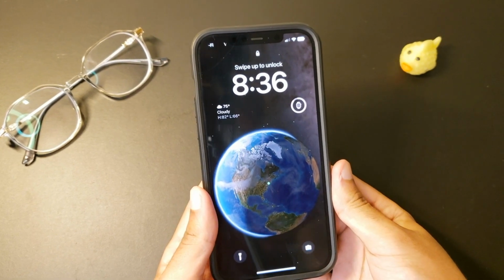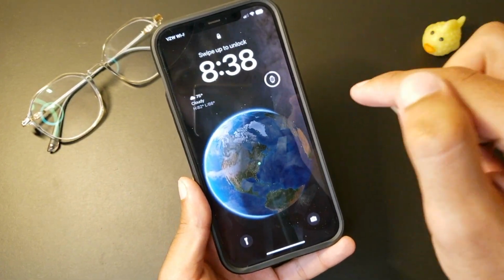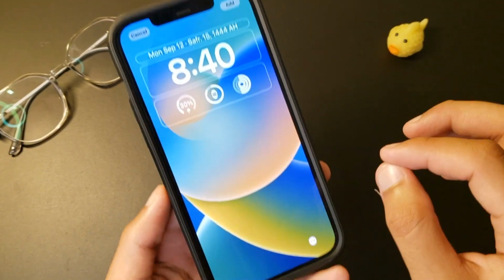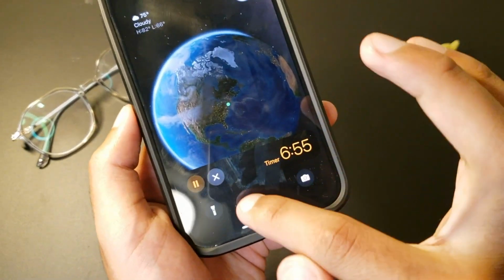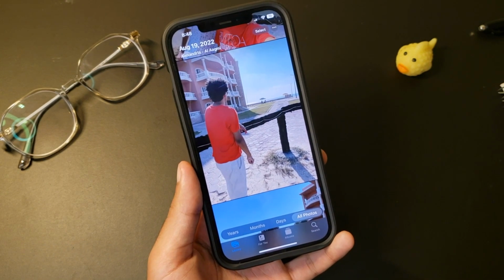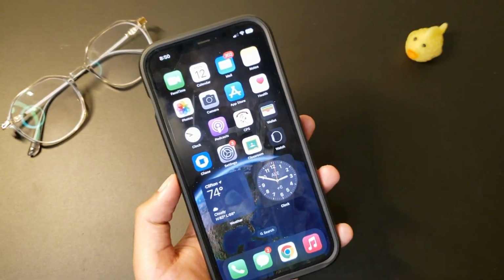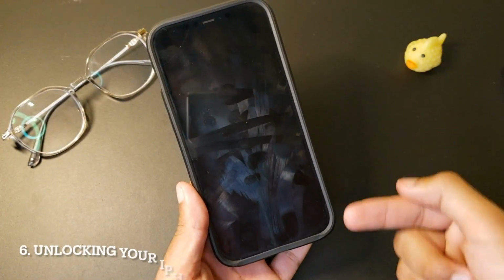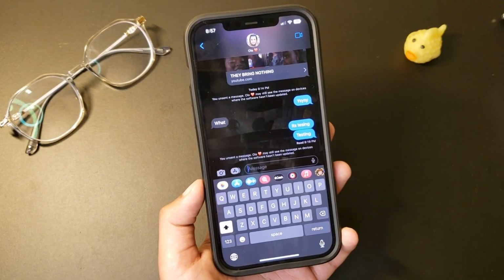Top 7 features of IOS 16 !!! -- you should never miss !!!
Hey yall what's going on everyone my name is Amgad and in today's video I'm reviewing the top seven features of iOS 16 that you should really really know about I'm making this video because these tricks are super super useful and cool I hope you guys enjoy the video and like the video and subscribe to my channel so you guys never miss any of my new videos and follow me on Instagram and Twitter.
DISCLAMER : apple just added the battery percent on the other iphones (xr - 11)